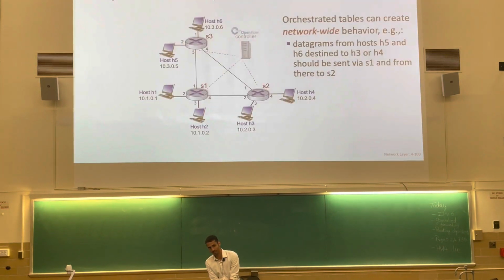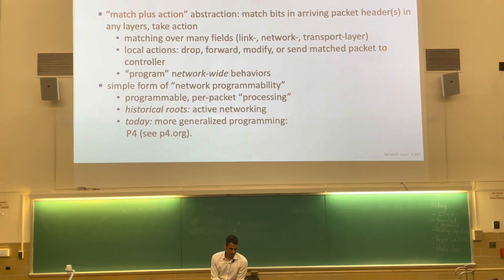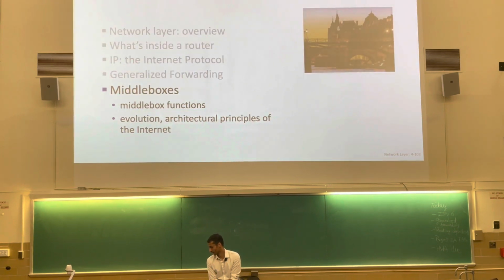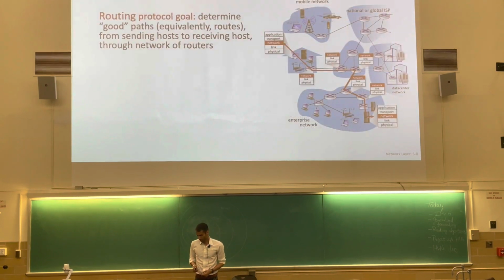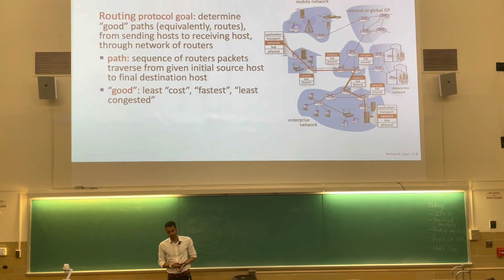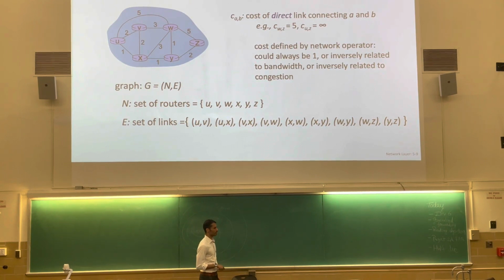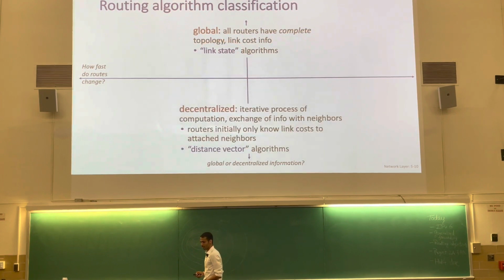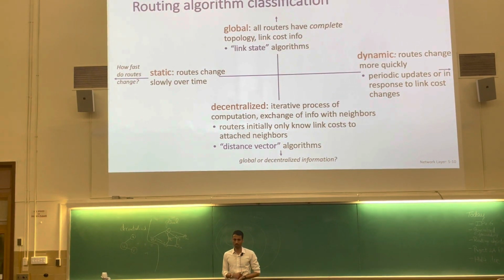Chapter 6 Part 1